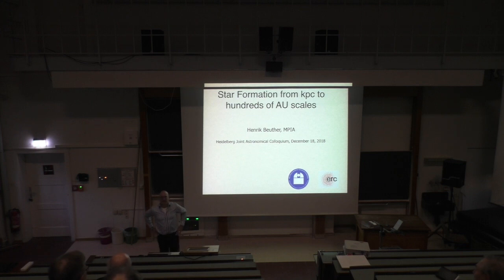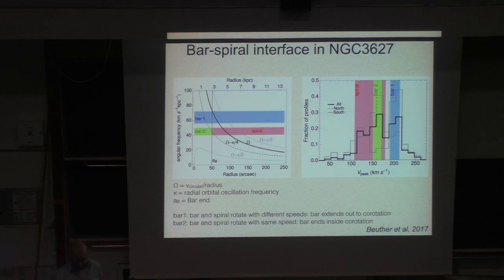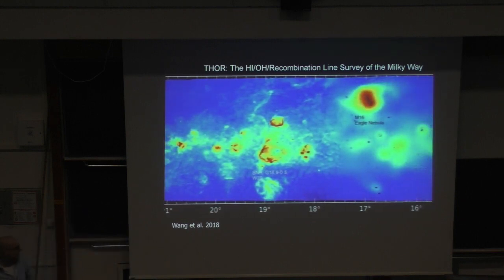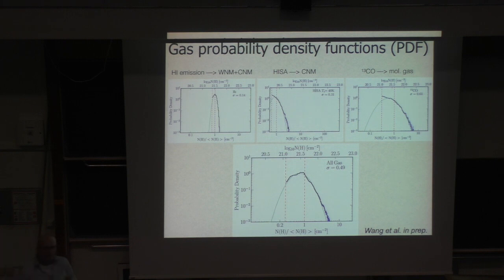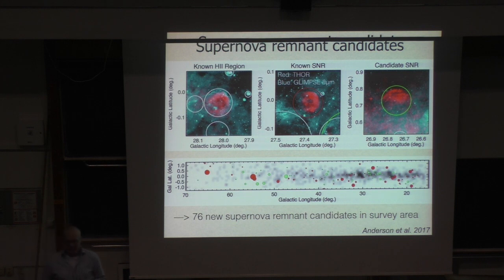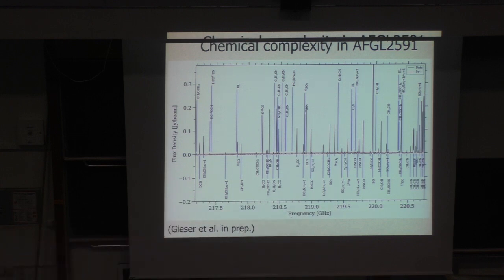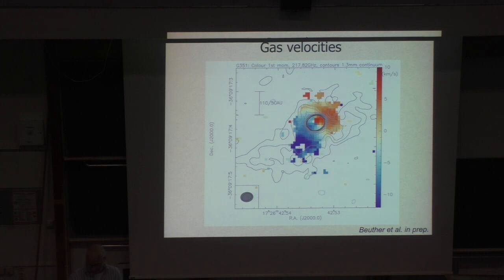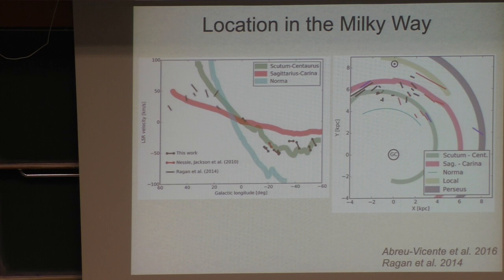Henrik Beuther: Star formation from kpc to hundreds of AU scales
Henrik Beuther , MPI for Astronomy (Heidelberg)

Title: Star formation from kpc to hundreds of AU scales

Abstract:
Star formation is a hierarchical process where fragmentation and gas dynamical processes start on the largest galactic scales and continue down to the formation and accretion processes around the protostars. Starting with bar-spiral arm interfaces, then going step-wise to smaller scales of molecular clouds, star-forming regions, cores and potential (massive)accretion disks, I will present recent observational results related to the dynamical processes during cloud and star formation.

Comments:
We had some issues with the audio quality, this is currently the best post-processing version we could get.